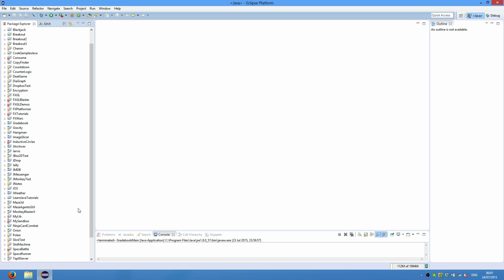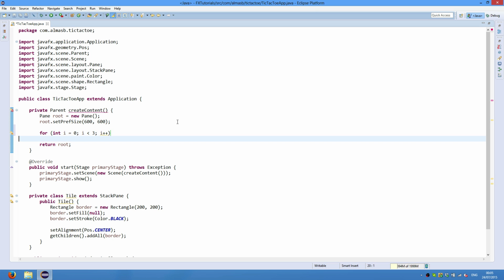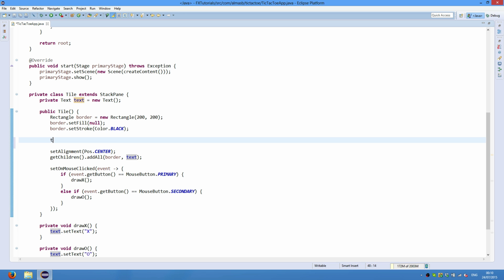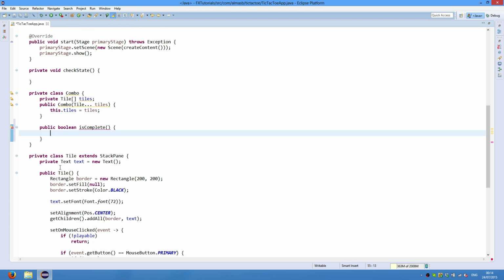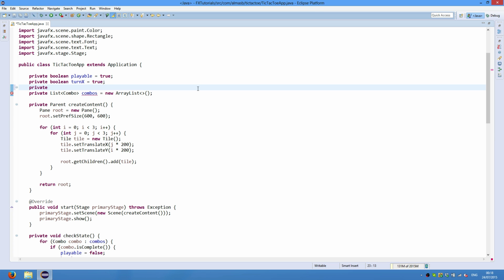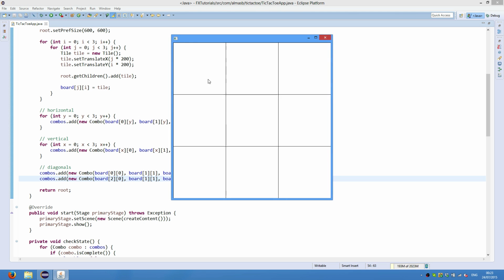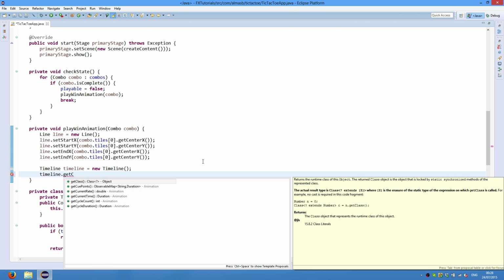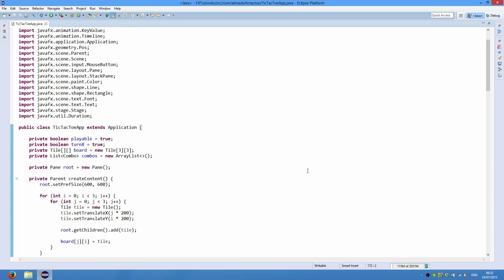JavaFX Game Tutorial: TicTacToe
This time we make another simple classic game - Tic Tac Toe.

Exercises/extensions:
1. Add a dialog/button that allows to restart the game once it is complete. Hint: look into JavaFX 8 Dialogs

2. Add animation of X and O being drawn. Hint: you can use the Timeline animation in the video as a basis.

3. Highlight the winning tiles either by changing background color or stroke color.